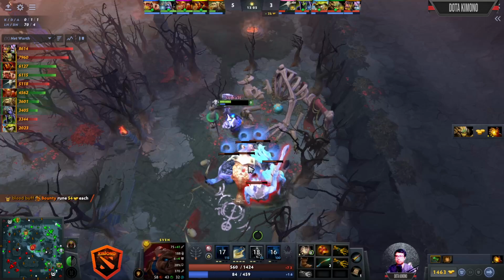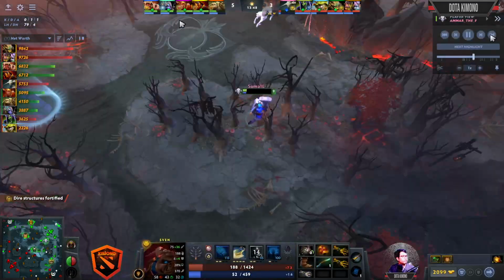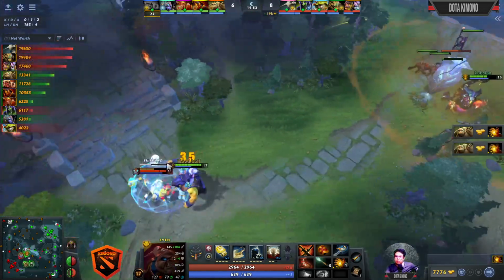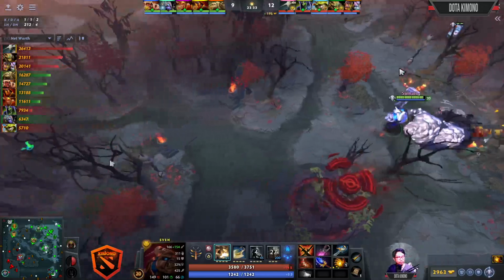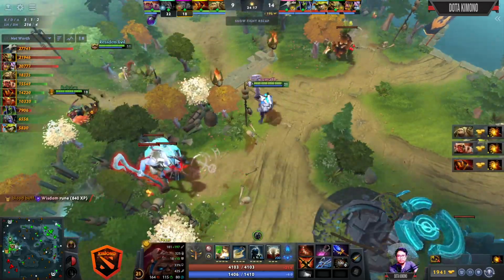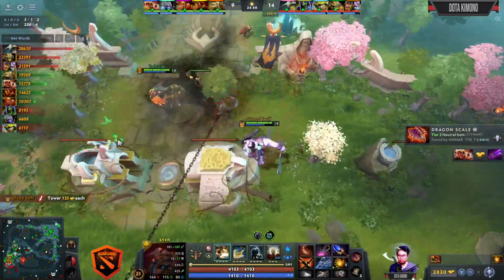Ammar or ATF Sven The Hard Carry MVP - Dota 2 Gameplay & Learn Patch 7.37b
▶️ On Track : AAmmar or ATF Sven The Hard Carry MVP - Dota 2 Gameplay & Learn Patch 7.37b

Welcome Dota Kimono,
In this video, I will show you the Game Dota 2. I hope to learn something to upgrade your skills and MMR in Game Dota 2.